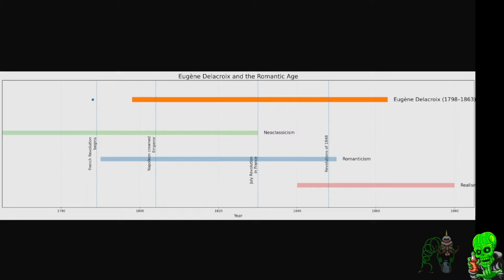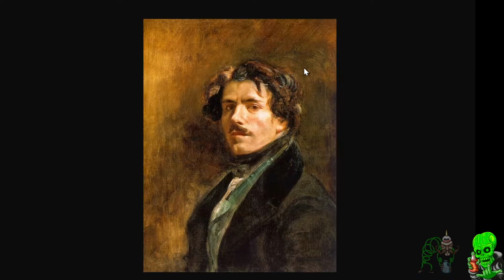The Autist’s Circle S2 ep.9 - Eugène Delacroix | Liberty, Color, and Chaos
Join @bleachdemon and I for another fast-paced, art history livestream of The Autist’s Circle.

In this episode of The Autist’s Circle, we explore the life and art of Eugène Delacroix, the great French Romantic painter whose work turned color, movement, violence, and emotion into one of the most powerful visual languages of the 19th century.

Delacroix stands as one of the defining figures of French Romanticism, a painter who challenged the cool restraint of Neoclassicism with passion, instability, sensuality, and dramatic force. In this episode of The Autist’s Circle, we explore Delacroix’s life, his place on the art history timeline, and the explosive energy of his most iconic works.

From his early life in post-Revolutionary France and training in the orbit of the academic tradition, to his emergence as a bold new force at the Salon with The Barque of Dante and Scenes from the Massacres at Chios, Delacroix established himself as a painter capable of transforming literature, history, and contemporary politics into vivid emotional spectacle. His art is filled with turbulence, rich color, human suffering, and restless motion, but also with intelligence, structure, and an almost musical sense of rhythm.

We also look at Delacroix’s role within Romanticism, his rivalry with the values of Neoclassicism, the influence of literature and political upheaval on his art, and the way works like The Death of Sardanapalus and Liberty Leading the People helped redefine what modern painting could be. From there, we follow his development into a major public decorator and late master, culminating in works such as Jacob Wrestling with the Angel, while also touching on the importance of Women of Algiers as part of his wider artistic legacy and influence on later modern painters.

Paintings Discussed in This Episode
🎨 The Barque of Dante (1822) - Delacroix’s breakthrough painting turns Dante’s journey through Hell into a storm of motion, suffering, and Romantic intensity.
🎨 Scenes from the Massacres at Chios (1824) - This tragic history painting depicts the suffering of Greek civilians during the War of Independence with stark emotional power.
🎨 The Death of Sardanapalus (1827–1828) - Delacroix transforms the fall of a legendary king into a violent spectacle of luxury, destruction, and chaos.
🎨 Liberty Leading the People (1830) - This iconic revolutionary image personifies Liberty as she leads the people forward over the barricades.
🎨 Jacob Wrestling with the Angel (1857–1861) - This late religious masterpiece presents a biblical struggle as a dramatic vision of spiritual conflict and transformation.

Together, these works show Delacroix at his most powerful across history painting, literature, politics, and religion, tracing his rise from Romantic firebrand to monumental master.

If you’re drawn to art that bends reality, personalities that defy convention, and stories carved from the fault lines of creativity, you’re in the right place.

The Autist’s Circle explores the great movements and artists of Western art,  from the Baroque to Romanticism and beyond,  one painting at a time.

We combine visual analysis, historical context, and storytelling to make each episode a deep, immersive look at how art, culture, and history intertwine.

Perfect for lovers of art this one-hour livestream offers fresh insights, vivid storytelling, and close looks at masterpieces that defined an era.

avatars provided by @trymsartshack

Lachrimae, or Seven Tears - 2. Lachrimae Antiquae Novae
Lachrimae, or Seven Tears - 8. Semper Dowland semper dolens
Lachrimae, or Seven Tears - 21. Mr. George Whitehead his Almand
Dies sanctificatus (For 2 Trumpets and 2 Trombones - Rondeau)
Greensleeves to a Ground
Adoramus te Christe